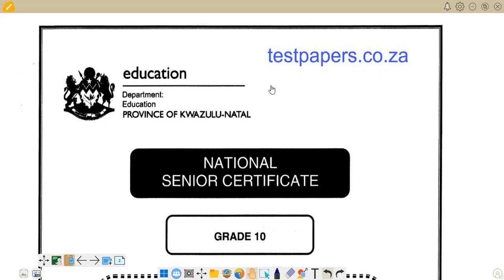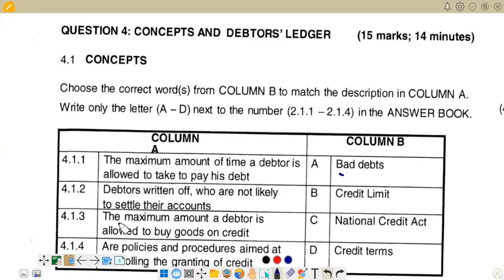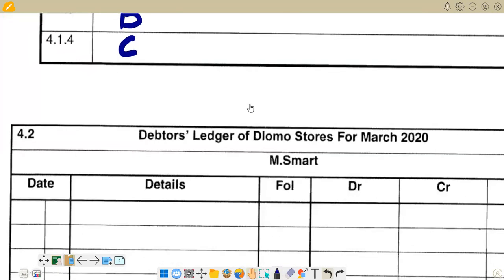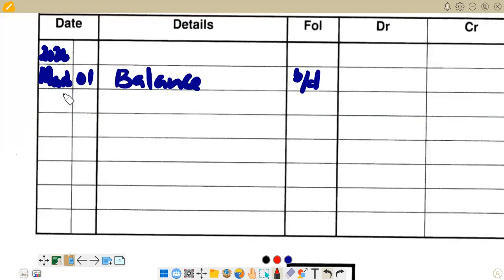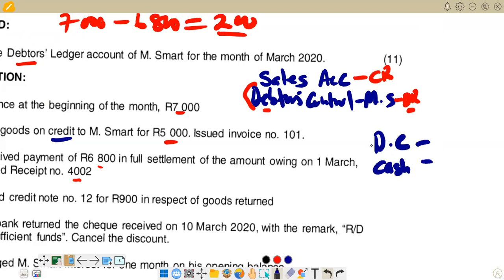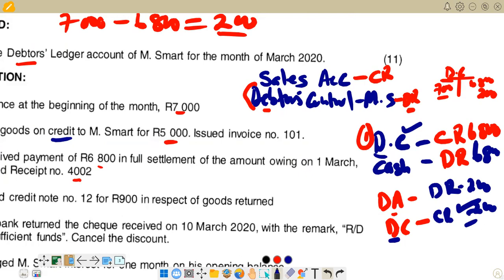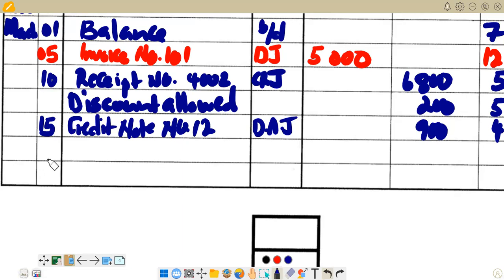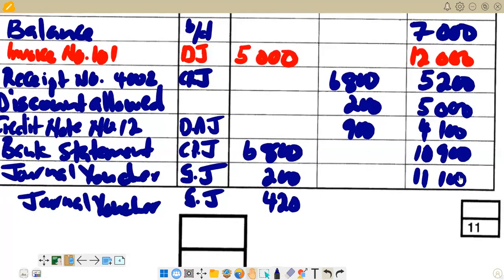GRADE 10 ACCOUNTING CONCEPTS AND DEBTORS LEDGER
double entry and balancing of account @accountingspace86